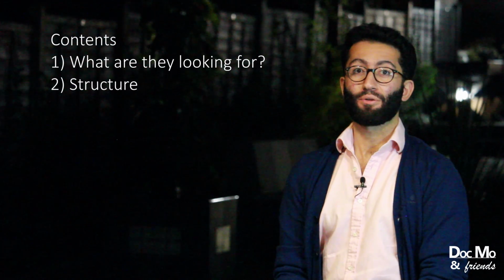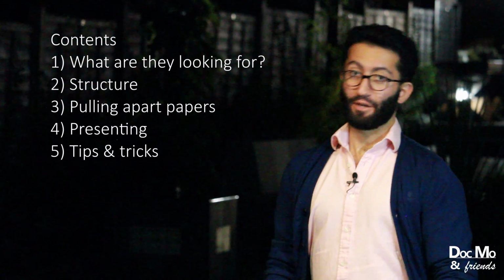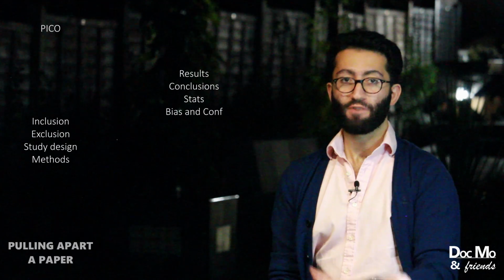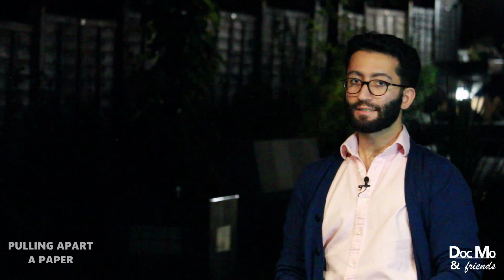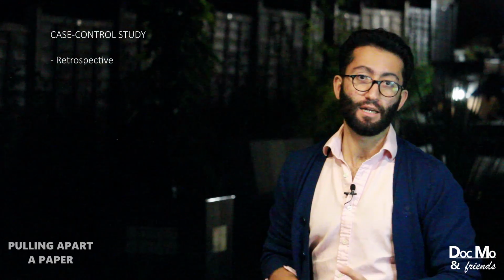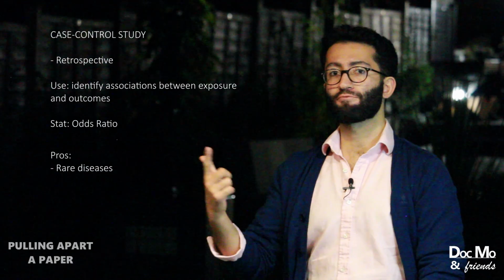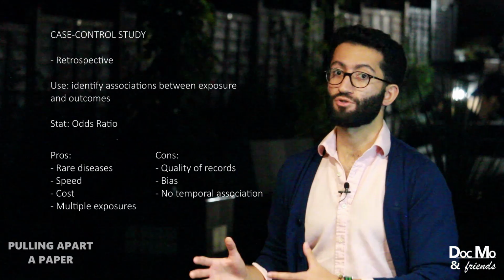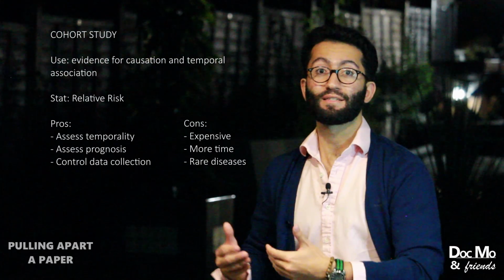CC AFP Episode 4: How to critique a medical paper, and how to do well in the academic AFP interview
Hello! My name is Doctor Mohammad A. Fallaha, and I’m an academic FY1 doctor working in North West Thames.

In this video, I talk about medical research as a whole, and how to critically appraise an abstract. In the process, I talk about different types of study design and their advantages and disadvantages.

Really good reference on the difference between Case-Control and Cohort studies

I’ve made these videos as part of the Crush Course: AFP series, to help senior medical students in their application to medical school. I hope they help!

© Doc Mo & Friends
Crush Course: AFP relied on the excellent assistance of Yazan Fallaha (Editorial and Filming Advisor), Rachel Kwok (Editorial Advisor), and Drs Alice Lee and Dalia Abdulhussein (Content Advisors).